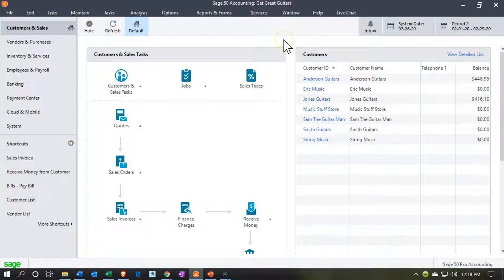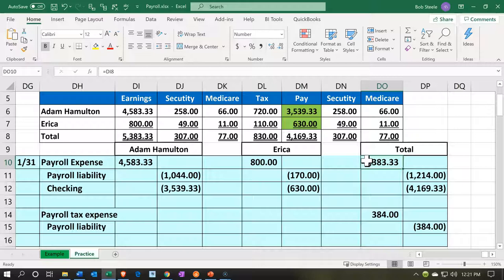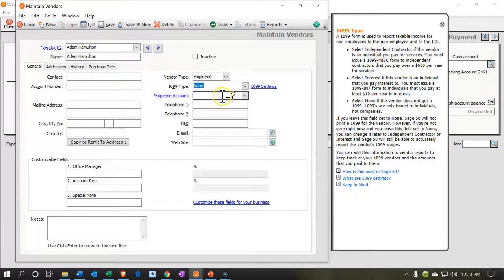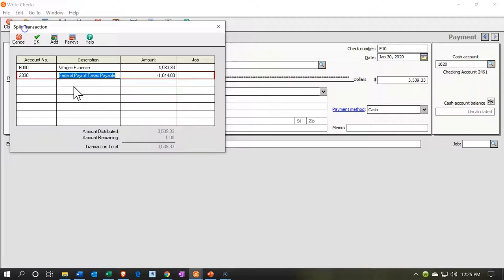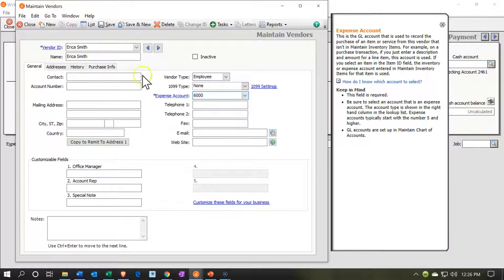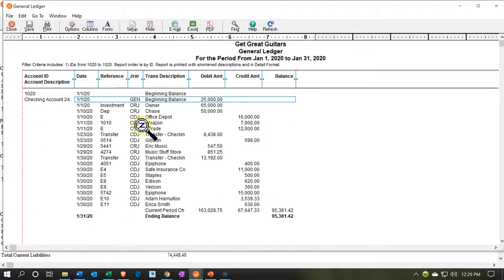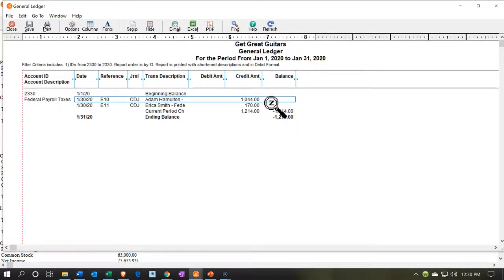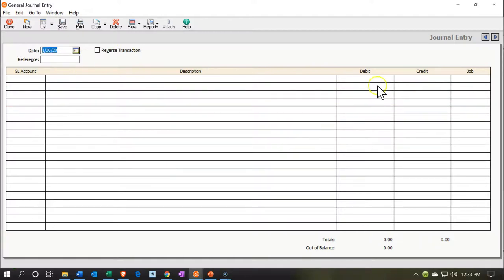Pay Employees Part 2 7.71 Sage 50cloud Accounting 2020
Pay Employees Part 2
Sage 50cloud Accounting 2020